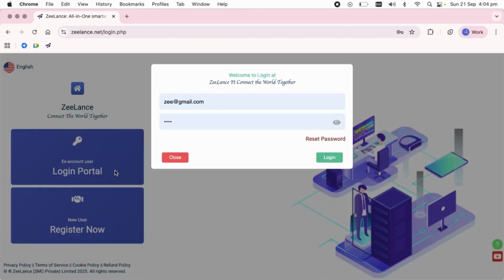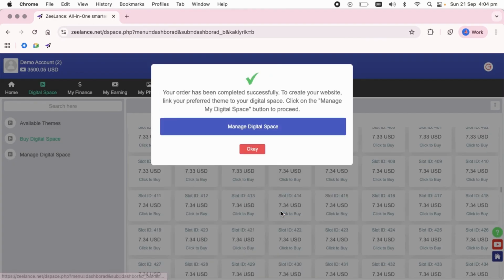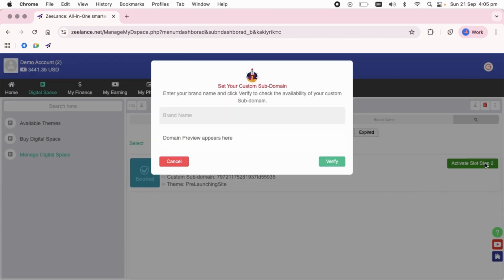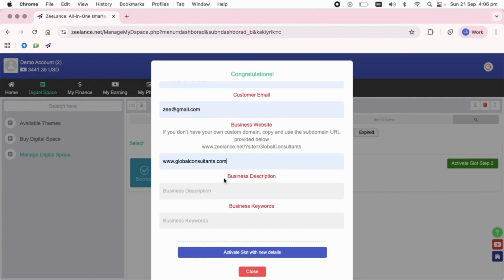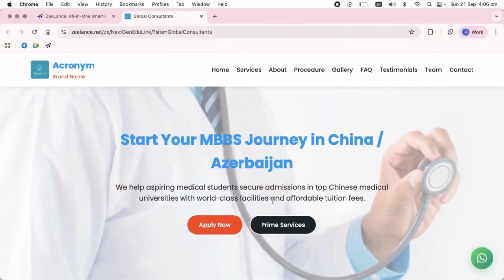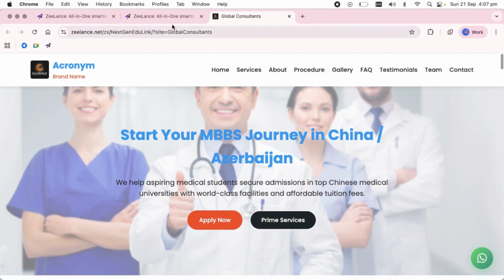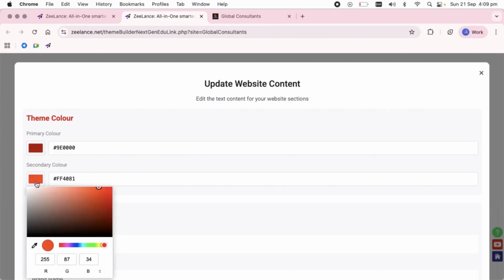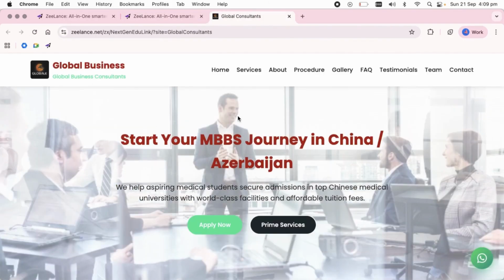How to Design, Develop and Launch Website | ZeeLance Pro Tutorial (04)